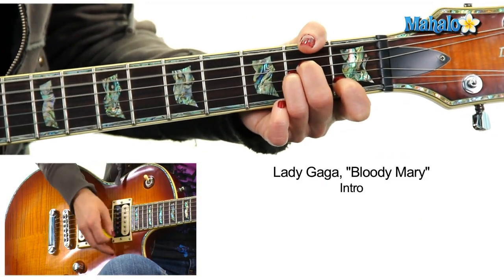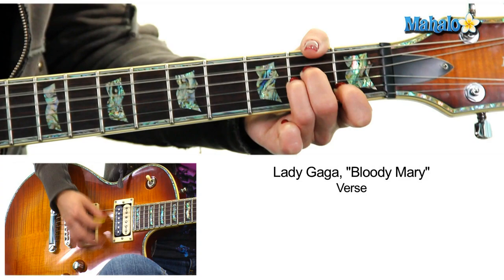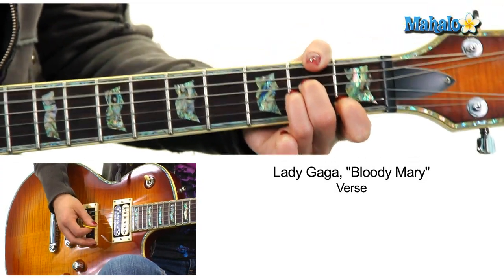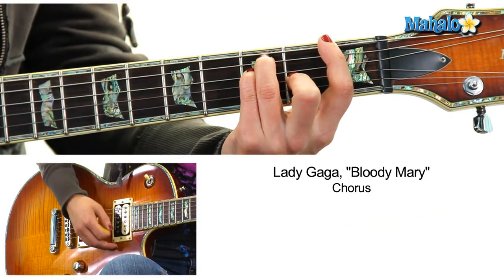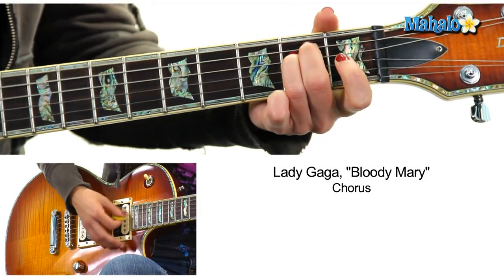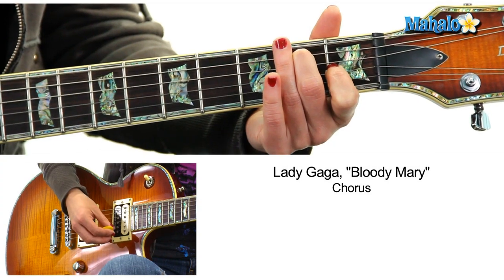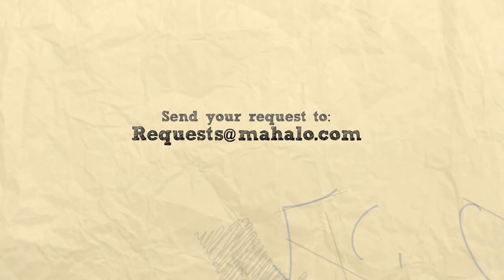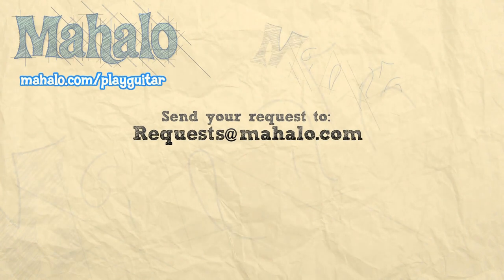How to Play "Bloody Mary" by Lady Gaga on Guitar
Guitar Chords Used in the Song

The song uses standard guitar tuning with the following chords:
How to Play an Am Chord
How to Play a Dm Chord
How to Play an F Chord
How to Play a C Chord
How to Play an E7 Chord
How to Play an Em ChordHow to Play a G Chord
Form of the Song
"Bloody Mary" is a slower, heavier song by Lady Gaga from the unique pop star's third album release, titled Born This Way. Although not a single, the track lays perfectly in the setlist of the record's songs, bringing the peaks of the album down to some darker valleys, giving variety to the listener.
According to the Hollywood Reporter, this was Lady Gaga's most favored track on the album to be a single. She plans to return to touring at the end of 2011 in further promotion of the album on the Born This Way Ball Tour, one of the year's most highly anticipated tours. The title of the tour plays on the idea of an electronic/techno-based opera, a continuation of her Monster Ball Tour, which began in 2009, grossing more than $200 million.
This particular track does not use any guitar parts, but the song translates very well to the guitar. The song itself is simple in structure and chord progression. Follow along with the video to learn the chords and patterns.
The song "Bloody Mary" uses the following guitar chords:
* Intro
* Verse 1
* Chorus
* Verse 2
* Chorus
* Breakdown
* Chorus
* Outro